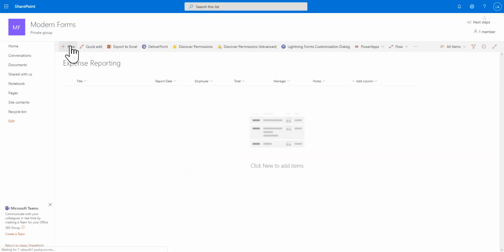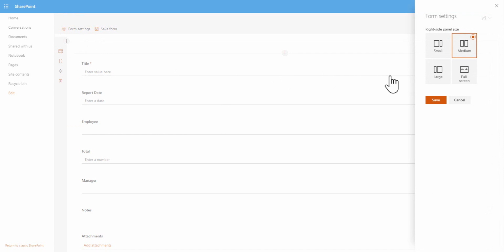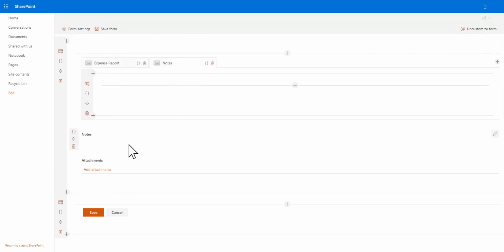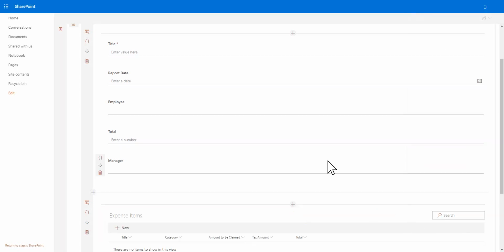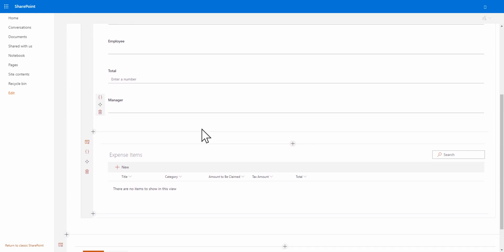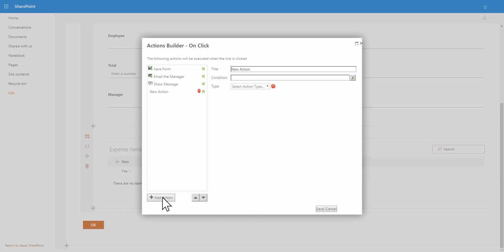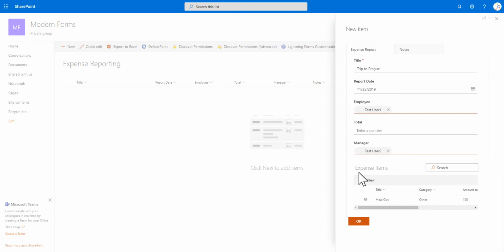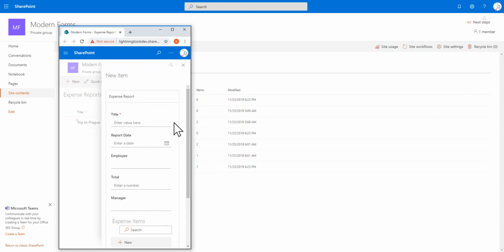Customize Modern SharePoint List Forms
Customize Modern SharePoint List Forms with Lightning Forms and you'll maintain the responsive design, whilst allowing for simple to use, but powerful customization of your SharePoint lists.